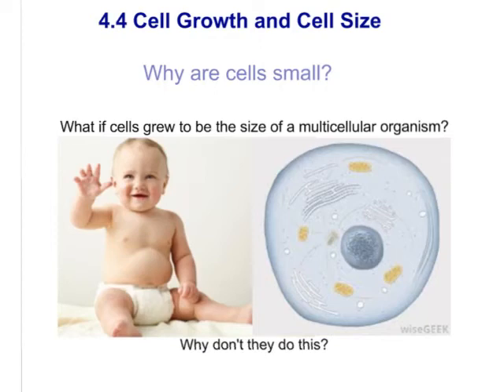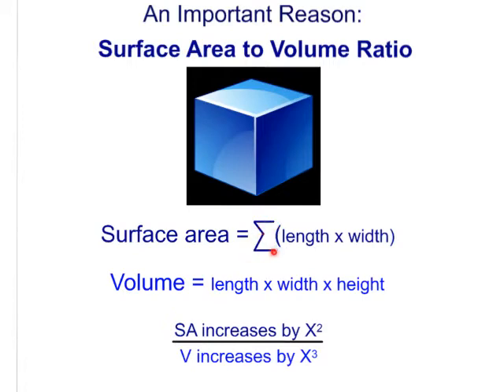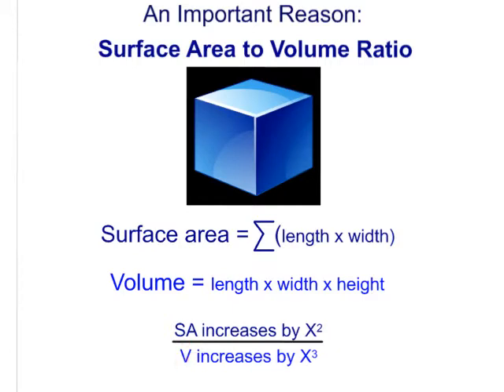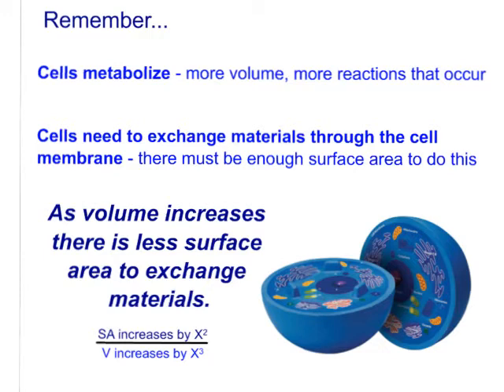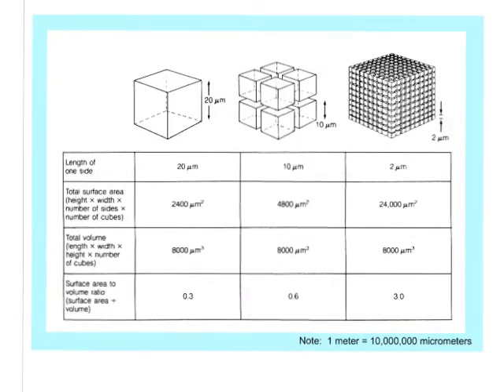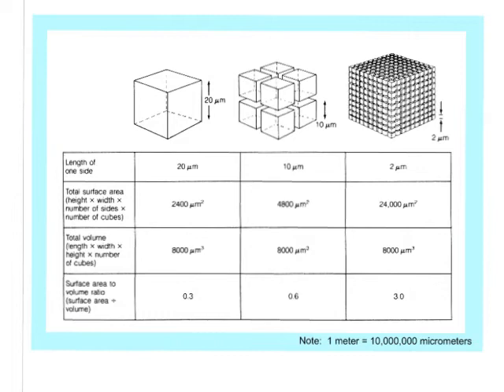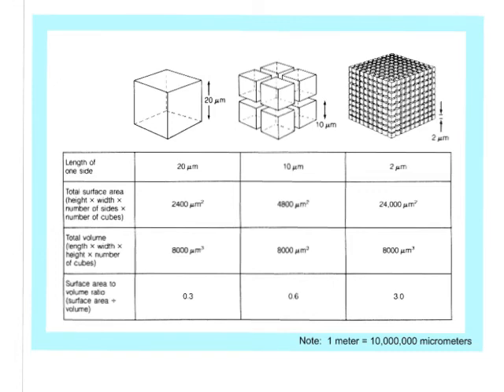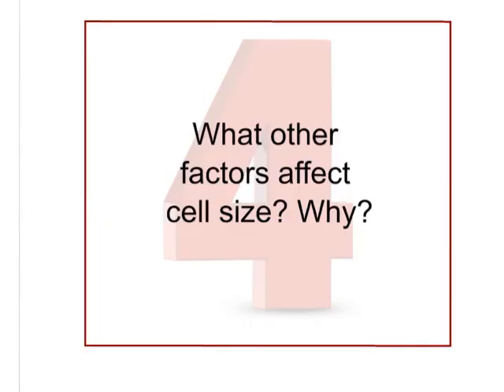Bio 4.4 Cell Growth and Cell Size